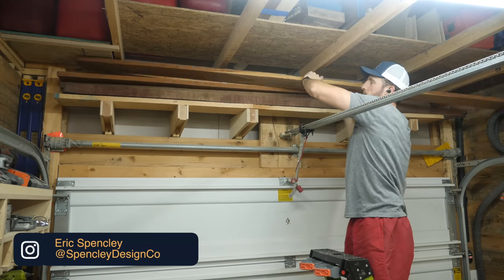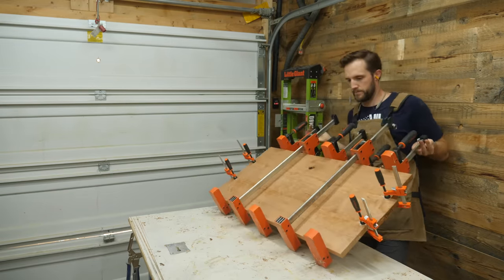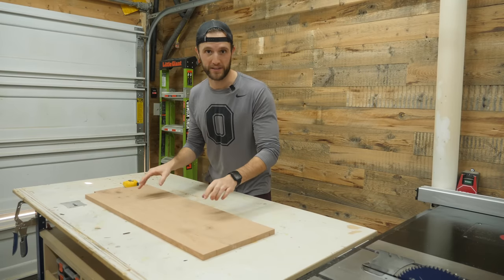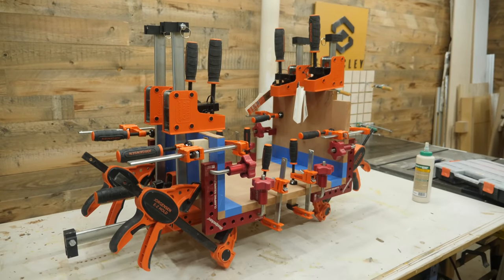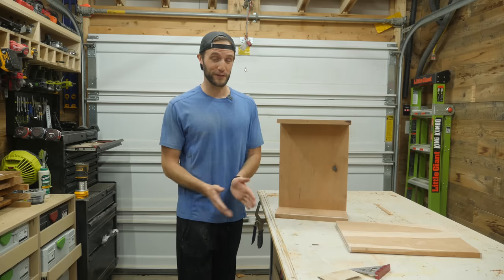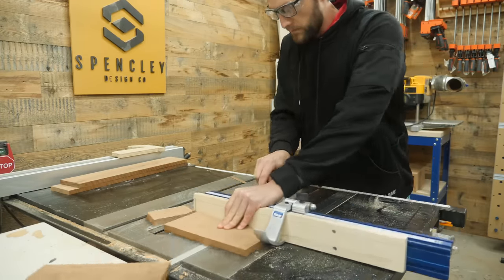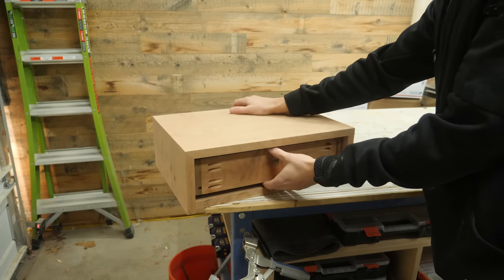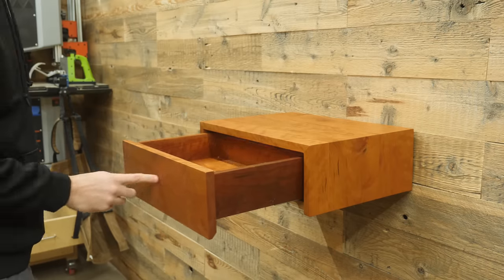I dont know why more people dont do this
Wood Glue
Glue Bottle
Kreg Featherboard
Kreg 720 Pro Pocket Hole Jig
Kreg Pocket Screws
Kreg Miter Gauge
Kreg ACS Track Saw
Drawer Slides
Kreg Router Lift
Large Bosch Router
Makita Sander
Festool Domino
Green Vertical Featherboard
Total Boat 2:1 Epoxy
Black Pigment
Hot Glue Gun
Orange Trigger Clamps
Orange Parallel Clamps
Orange F Style Clamps
Furniture Butter